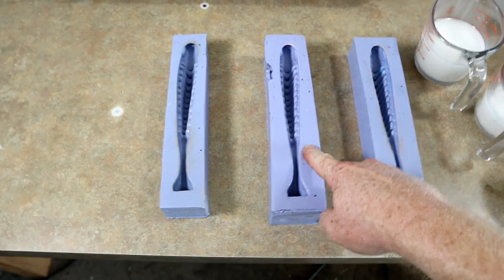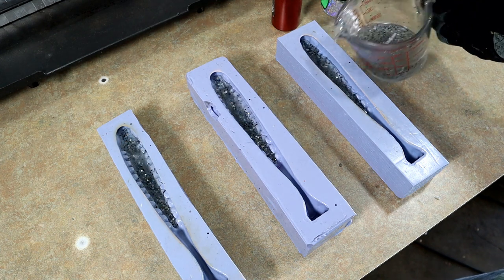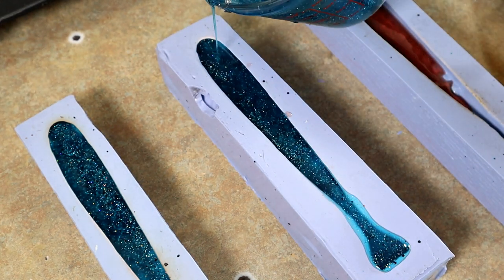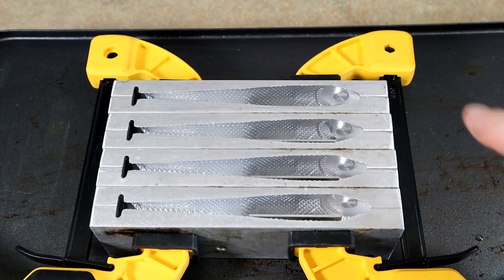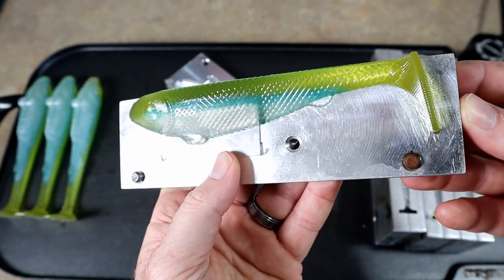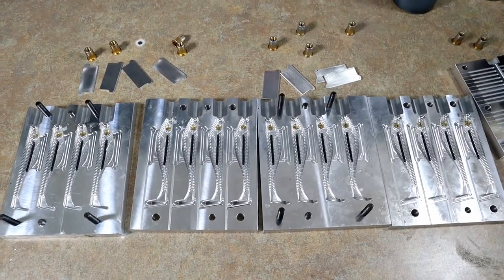Swimbait-MANIA: Running A Ton Of Soft Plastic Swimbaits